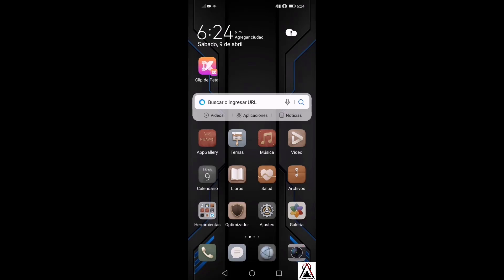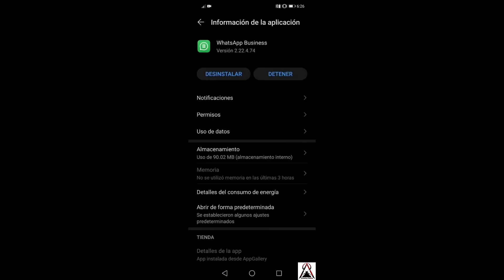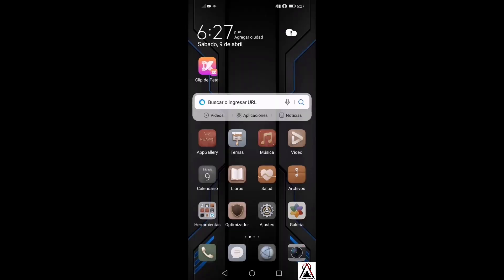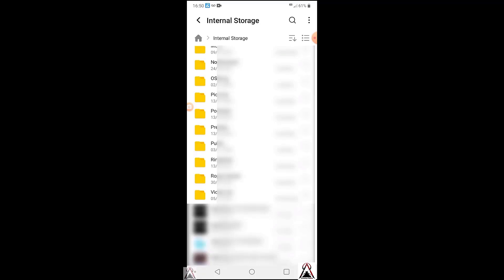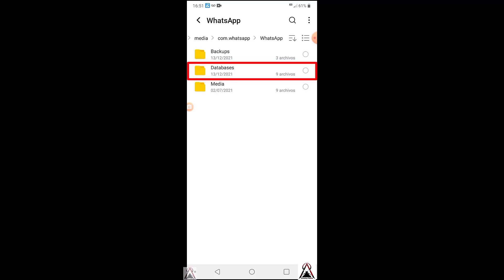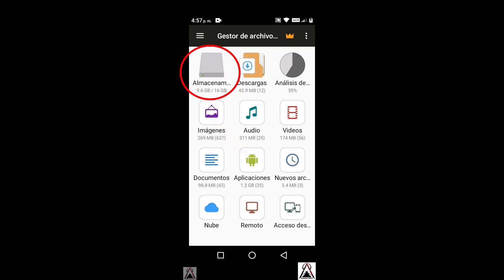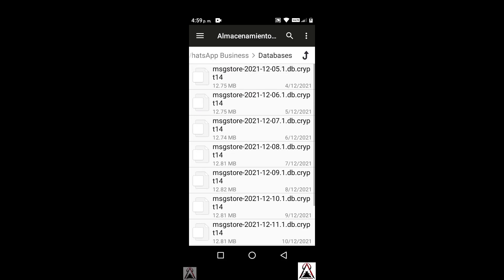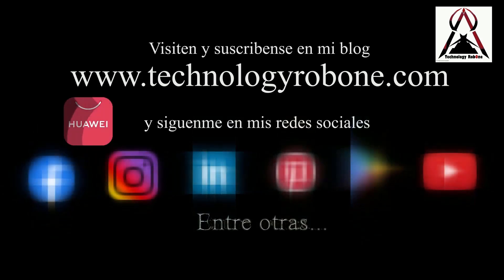How to restore WhatsApp chat backup from local storage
Restore WhatsApp chat backup from local storage using iCareFone Transfer 2024
In this video tutorial I present the solution on what to do when WhatsApp does not recognize your backups even though you continue with the same No. The one that the copies or backups belong to and yet in the end it does not restore them, nothing else restores you what are groups or absolutely nothing.
For this type of problem happens for a few reasons why. But in this video I explain the solution and you will see that it will work. All I ask is that you watch this entire video tutorial. at the end of the video if you have any questions or other, you can leave your questions or others in the comments part of this video.

ATTENTION We present you MORE recovery METHODS

👉 1. Facebook group for WhatsApp recovery;
👉 2. More recovery techniques

❤️I invite you to see my POLE DANCES and men's LINGERIE❤️

Doubts among others, leave in the comments.